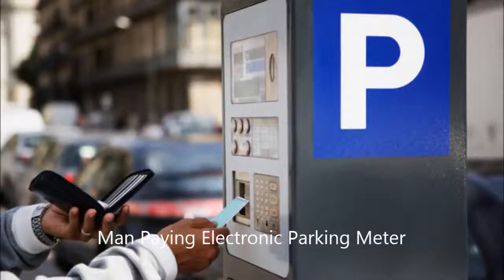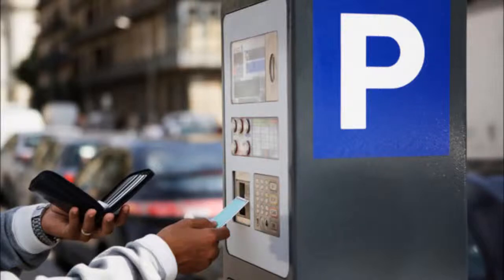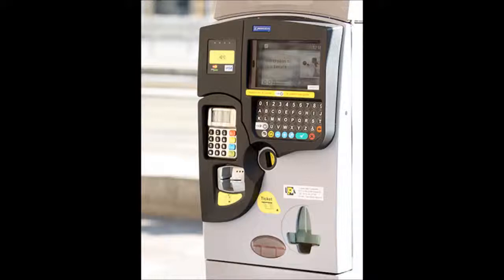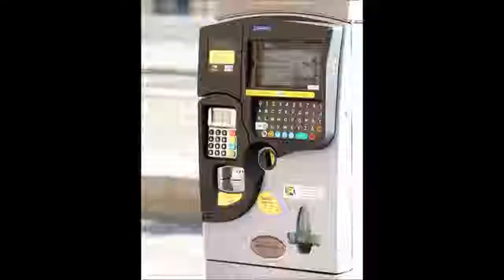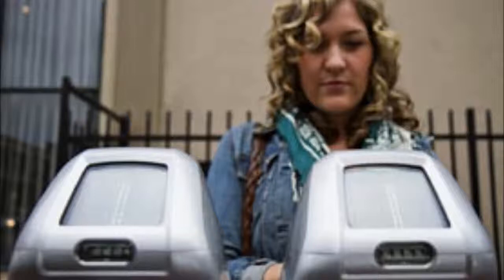Parking Meter Open House on February 24